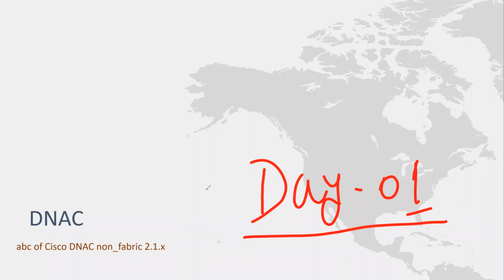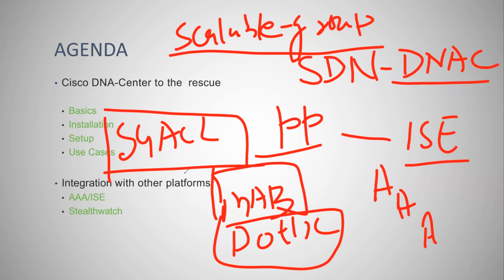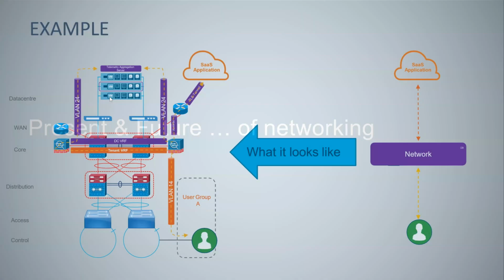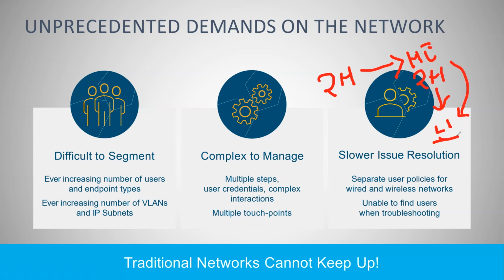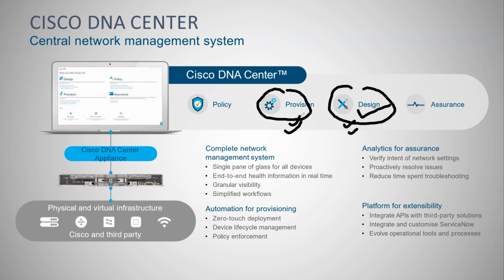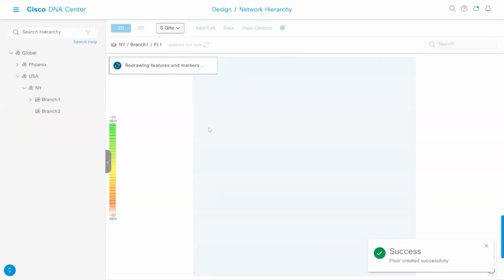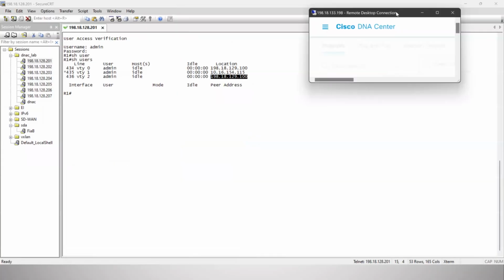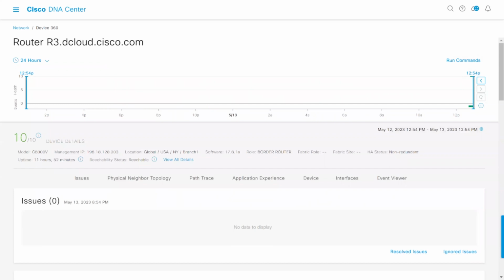Cisco DNAC Day01 - Full Course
🌟Three top-rated Udemy courses that can change your life🌟
and course link below to get rock bottom price.

CCIE Enterprise Infrastructure (v1.0) - Technical Classes
Rating: ⭐️⭐️⭐️⭐️⭐️

CCIE Data Center (v3.0) - Technical Classes
Rating: ⭐️⭐️⭐️⭐️⭐️

Job Oriented Internetworking Training - TRENDING
Rating: ⭐️⭐️⭐️⭐️⭐️

SD-WAN Zero to Hero Training
Rating: ⭐️⭐️⭐️⭐️⭐️

Cisco DNAC & SDA Zero to Hero - Training
Rating: ⭐️⭐️⭐️⭐️⭐️

CCNP Enterprise -300-415 ENSDWI : Implementing Cisco SD-WAN
Rating: ⭐️⭐️⭐️⭐️⭐️

CCNP Data Center -350-601 DCCOR Implementing and Operating
Rating: ⭐️⭐️⭐️⭐️⭐️

200-901 DEVASC : Cisco DevNet Associate
Rating: ⭐️⭐️⭐️⭐️⭐️

350-901 DEVCOR - Developing Applications using Cisco Core
Rating: ⭐️⭐️⭐️⭐️⭐️

CCNP ENAUTO 300-435 Automating Cisco Enterprise Solution
Rating: ⭐️⭐️⭐️⭐️⭐️

300-635 DCAUTO - Data Center Automation and Programmability
Rating: ⭐️⭐️⭐️⭐️⭐️

Cisco CCNP Enterprise - 350-401-ENCOR - FastTrack
Rating: ⭐️⭐️⭐️⭐️⭐️

ABC of VMWARE NSX-T 3.1.x
Rating: ⭐️⭐️⭐️⭐️⭐️

These courses cover a wide range of topics related to networking, enterprise infrastructure, and SD-WAN, and they come highly recommended by students like you!

Get FREE Eve-ng file for your lab with this course.
Job-Oriented Internetworking Training - JOINT All-in-1 Course - CCNA | Python | GCP | Azure | Network Firewall | Meraki | SD-WAN | DNAC | ENCOR

After Joining this course – You will get
1) 20 Hours of the latest DNAC training video
2) All supported PPTs related to this course
3) DNAC automation script used in this course
4) Cloud-hosted lab supported by lab guide for 1 month

BR,
Ratnesh K
3xCCIE(DC|SEC|EI)#61380